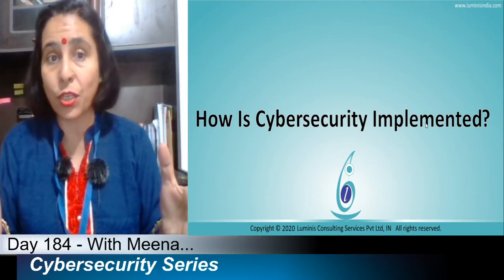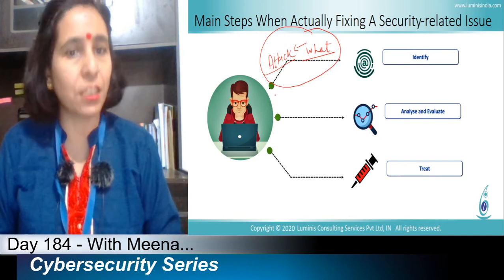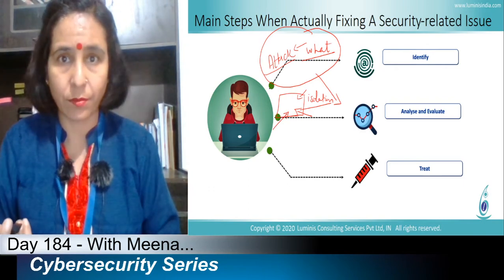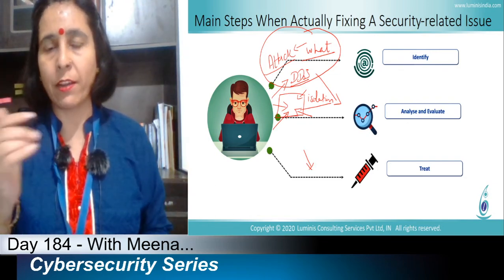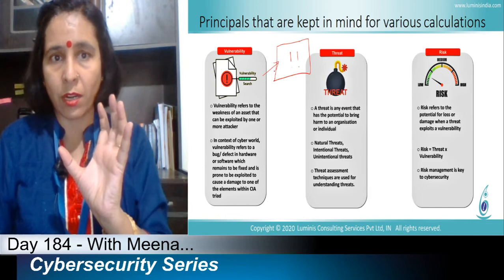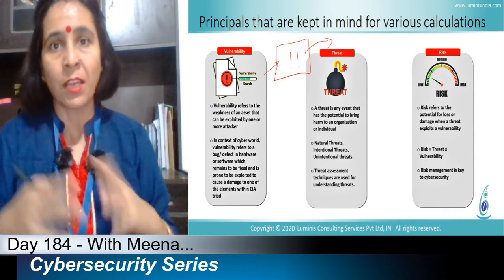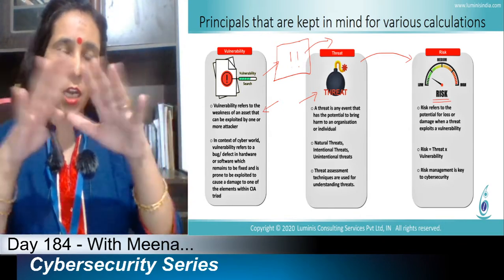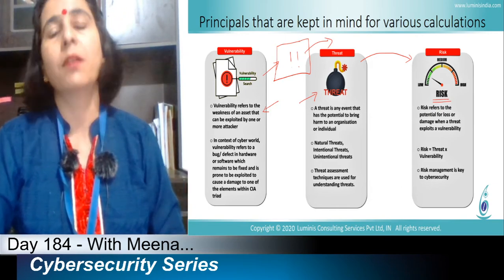Day-184: How Is Cybersecurity Implemented?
Today I will discuss:
1. How to handle security-related issues?
2. What are the principals should consider to implement the cybersecurity?
3. How is it important to recognize the problem that is causing the security issue?

Thanks,

Meena
Your 'Cyber Warrior' Friend